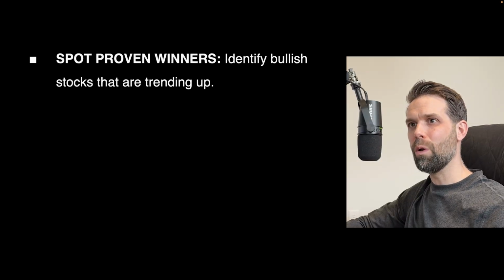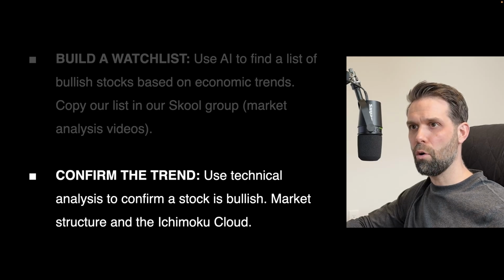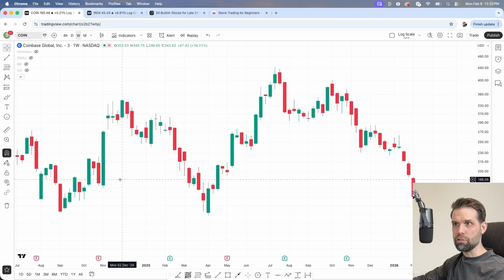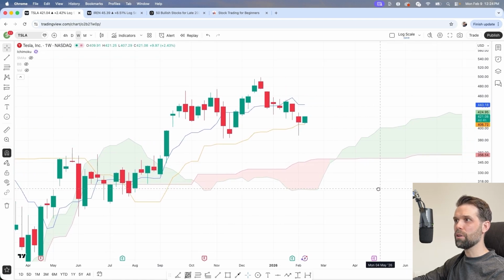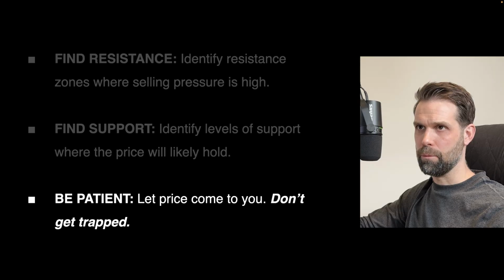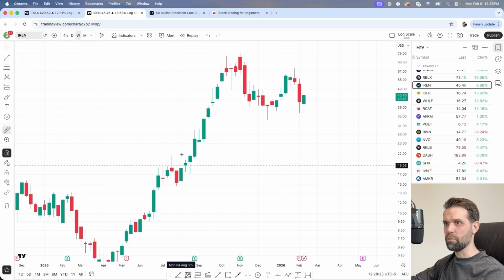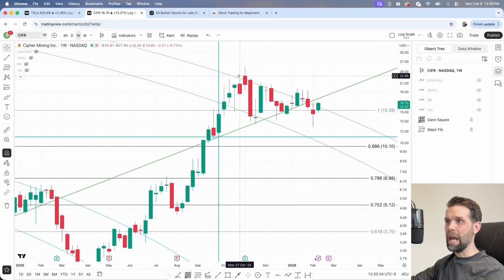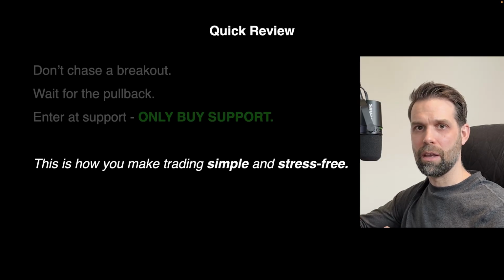Trading Was HARD Until I Learned This 1 Simple Entry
In this video, I share my journey from being a frustrated beginner trader staring at charts without a clue, to discovering the simple "Breakout Backtest" strategy.

If you're tired of high-stress entries and getting overwhelmed by the markets, this low-risk approach is a game-changer—helping you spot proven winners, wait for pullbacks, and enter trades at solid support zones.

Here's what I cover:

- Building a watchlist of bullish stocks using AI tools like ChatGPT or Grok, or grabbing our free community list.
- Confirming uptrends with basic technical analysis: market structure (higher highs and lows) and the Ichimoku Cloud indicator.
- Why you should NEVER chase breakouts—avoid resistance traps and buy the pullback instead for better entries.
- Real chart examples showing exact support zones for low-risk buys.

This strategy has helped tons of beginners in our trading group trade with confidence and high win rates. No need for fancy scanners—just patience and smart entries on trending stocks.

Join our FREE trading community on Skool for the full course video, weekly market analysis, bullish stock watchlists, and more: